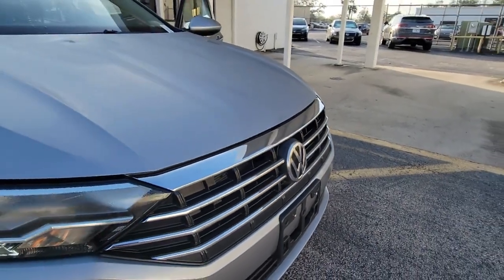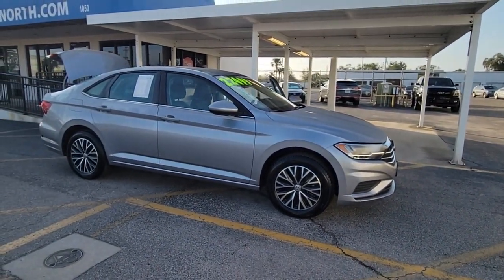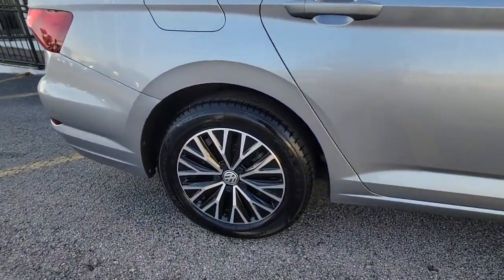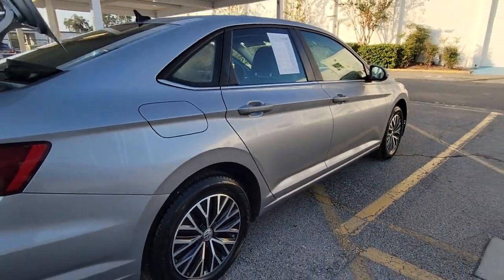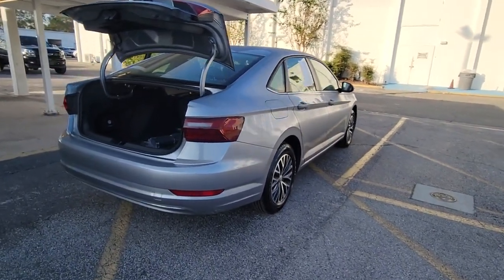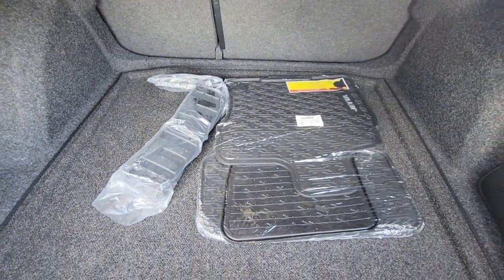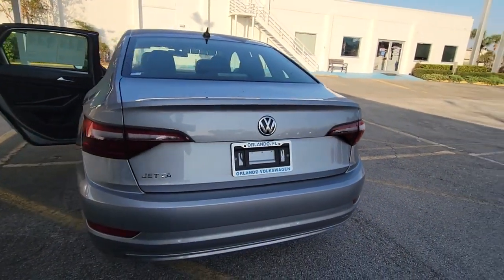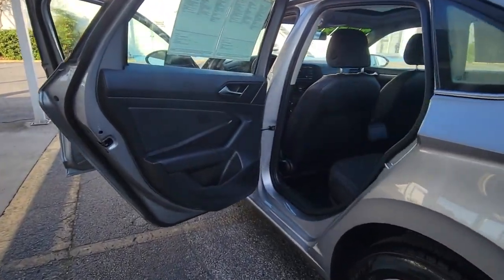2020 Volkswagen Jetta Orlando, Sanford, Kissimmee, Clermont, Winter Park, FL 6507P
Pyrite Silver Metallic Used 2020 Volkswagen Jetta SE available in Orlando, Florida at Orlando VW North. Servicing the Sanford, Kissimmee, Clermont, Winter Park, FL area.